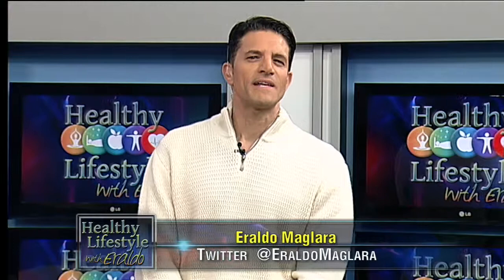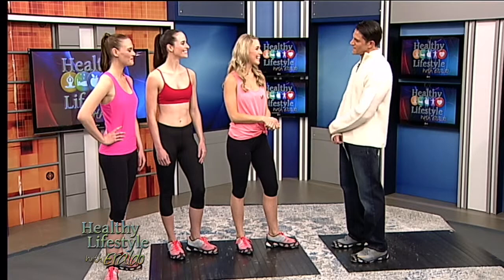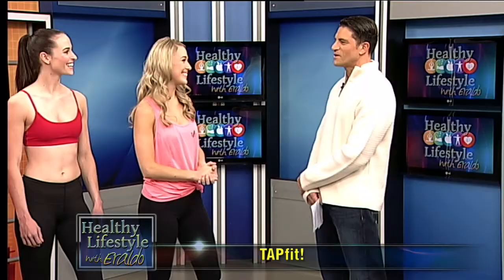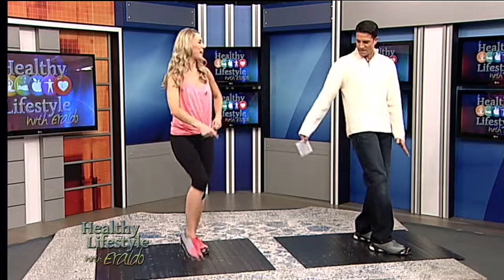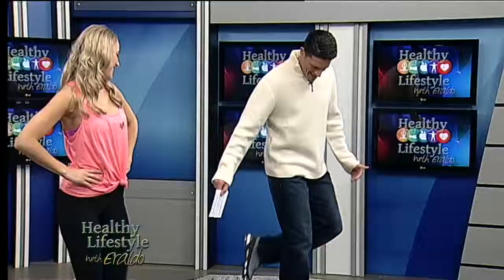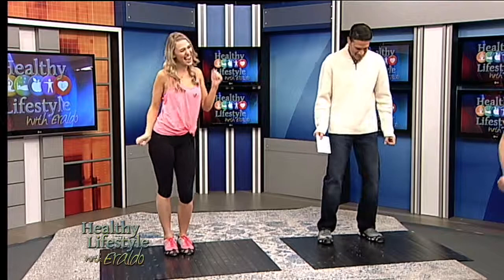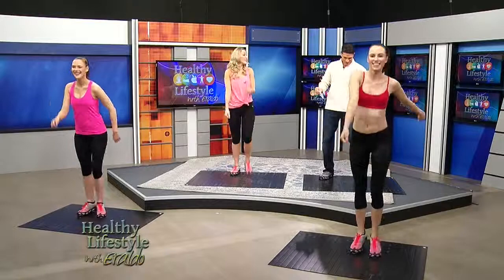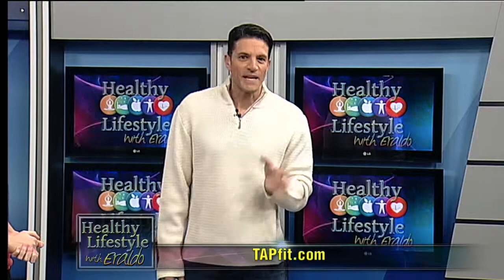Healthy Lifestyle with Eraldo & TAPfit - Episode 017 - Seg #2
Healthy Lifestyle with Eraldo turns up the home workout routine with the Australian sisters who founded TAPfit. Dance your way to fitness and have fun doing it!  Episode 017 - Seg #2